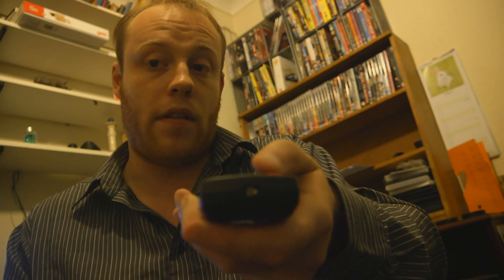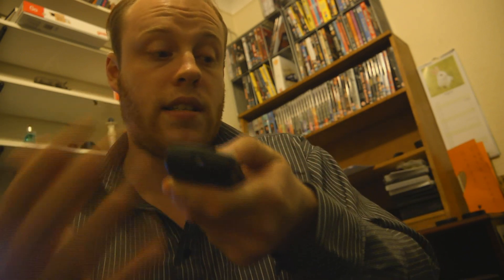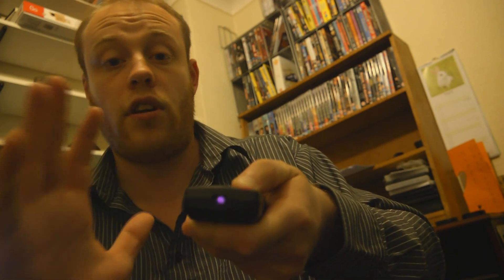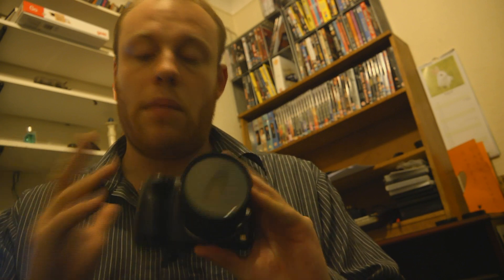How to see if your camera sensor can pick up Infra Red or IR Light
A very easy technique, does what it says on the tin!